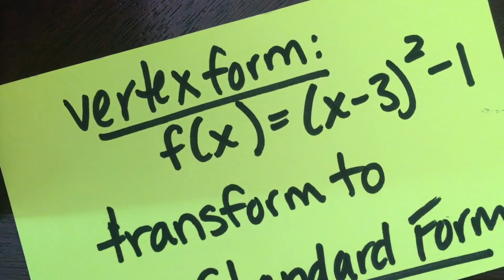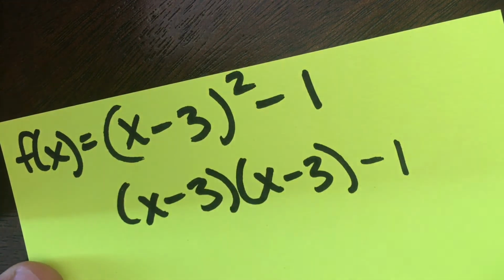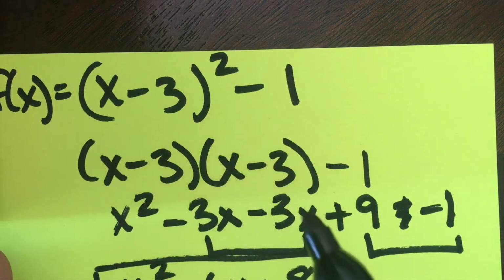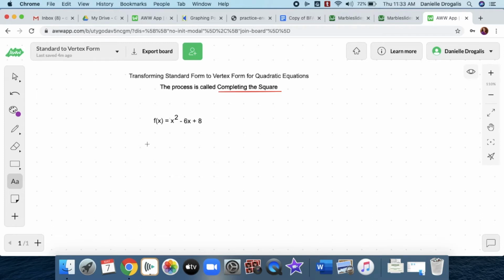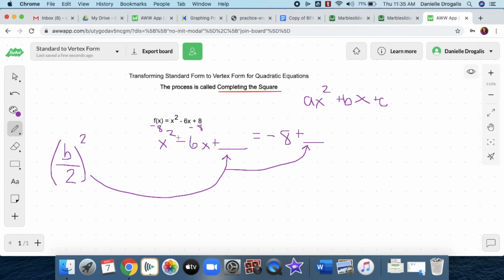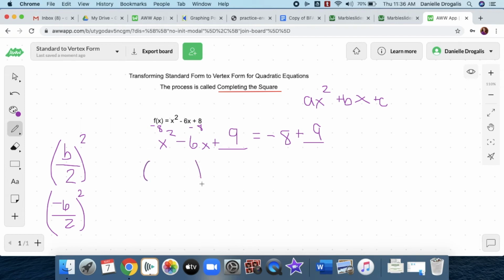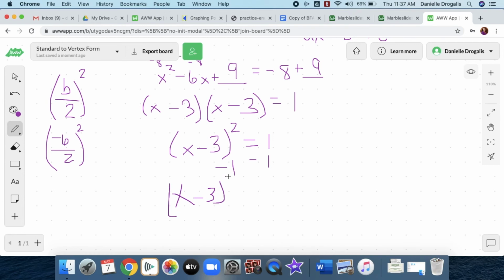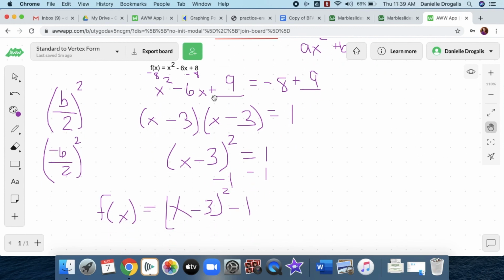Transforming Between Standard and Vertex Forms of Quadratic Equations Completing the Square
Hi there FWSU students!  Here is a video that is all about transforming between the standard form and vertex form of a quadratic equation.  This one requires some heightened attention, but I promise you, the parts and steps are based on skills you already have!  This is more about the sequence of the steps and why we do them.  Transforming from vertex to standard form requires expanding the equation through a distribution process and transforming standard to vertex involves a process called COMPLETING THE SQUARE.  Come along, I'll walk you through it :)